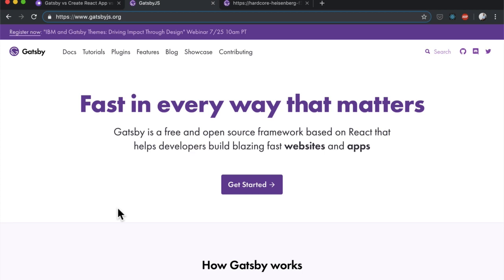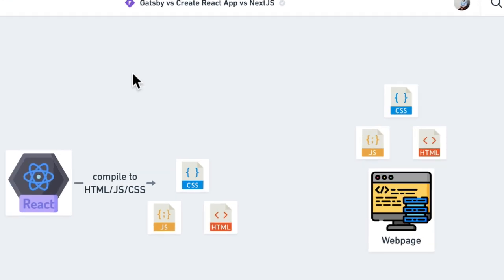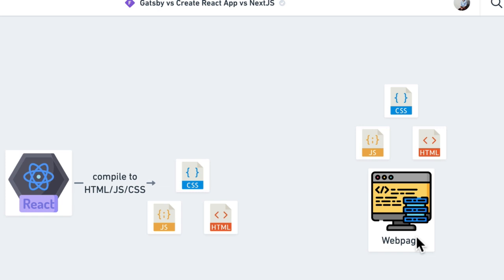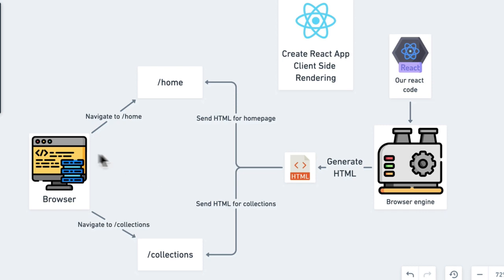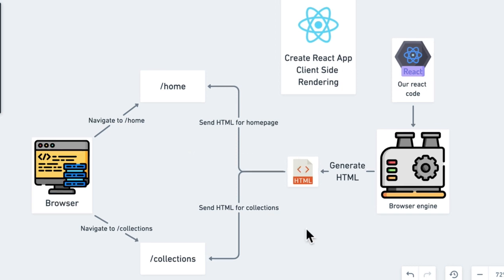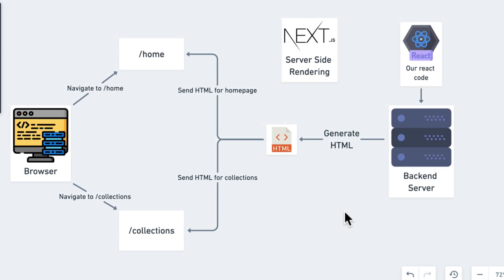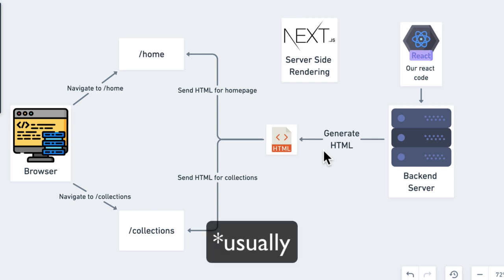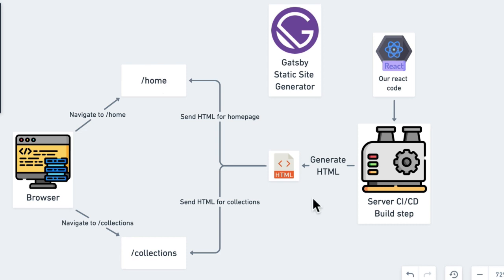32. GatsbyJS Blog (2-6)(1)